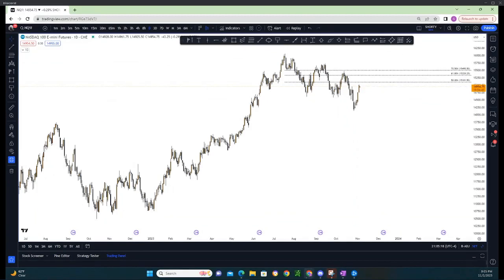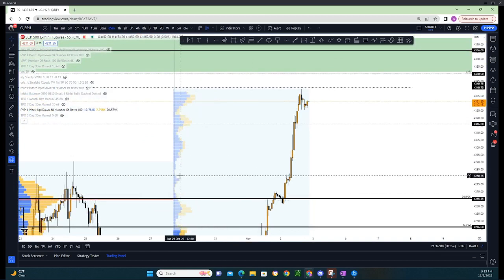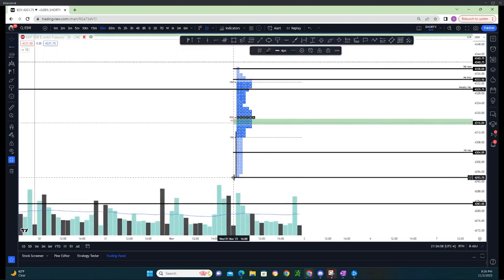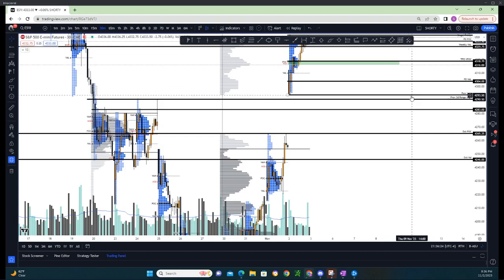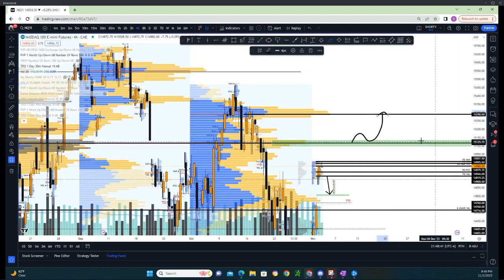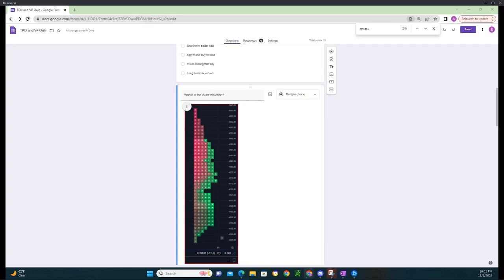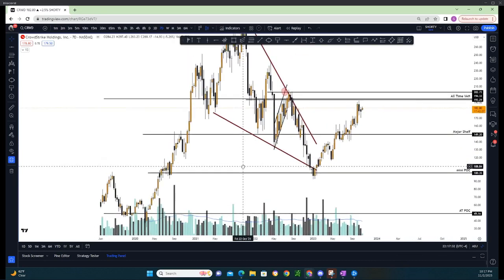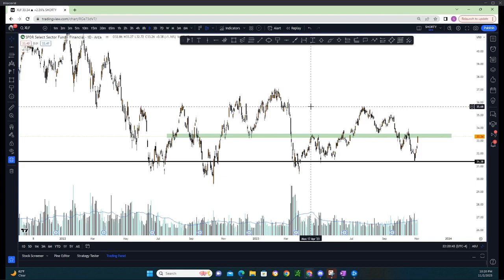Mastering the Stock Market with Shorty: Watchlist (11/02)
Watchlist with Shorty (11/02) || Stock Market Analysis 2023 || Catching Rockets

Recommended books.

Kindle versions